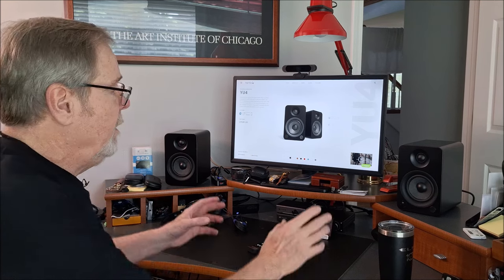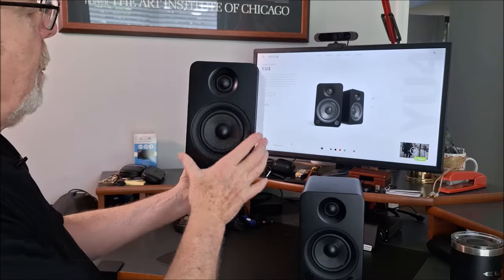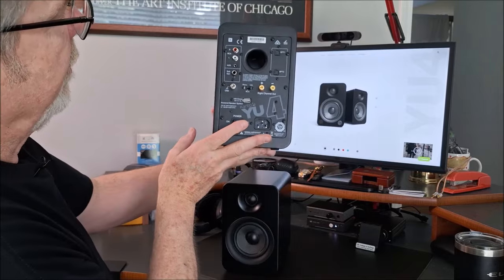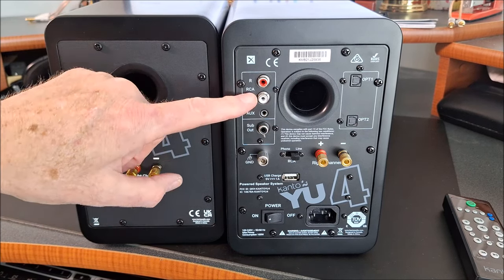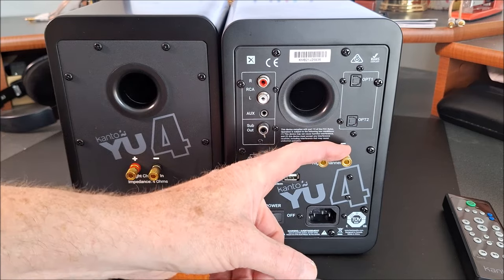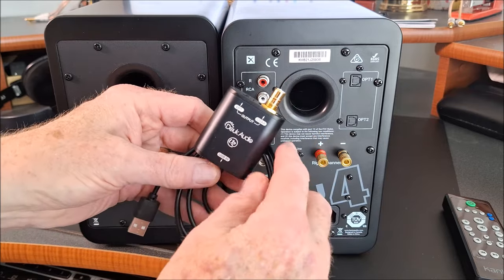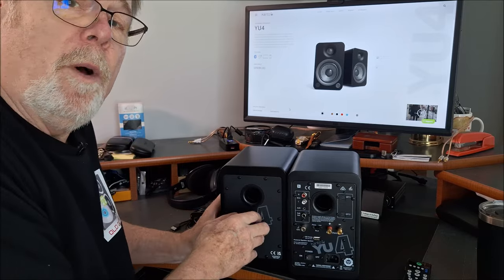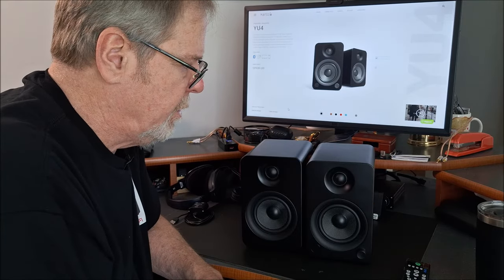A quick look at the KantoYU4 Powered Speakers. They are very good.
We picked up these Kanto YU4s at AXPONA this year and I thought I would do a quick review.  They are quite good. Very well built and smooth sounding. Perfect sound bar replacement/alternative.

Kanto YU4M Powered Speakers

Douk Audio U2 XMOS XU208 Digital Interface, USB to TOSLINK Coaxial/Optical Audio Adapter

Current audio equipment list:
Schiit Bi-Frost Multi-Bit DAC
Loxjie D-30 DAC just for DSD decoding.
Upgraded with the Audio Technica AT540ML.
All line level cables are from Worlds Best Cable.  I primarily use Mogami 2964 Wire and Amphenol ACPL connectors.
My main streaming source is a small format PC running Audirvana
I also have a remote-controlled line level switcher so I can run all my source components through the Lokius.